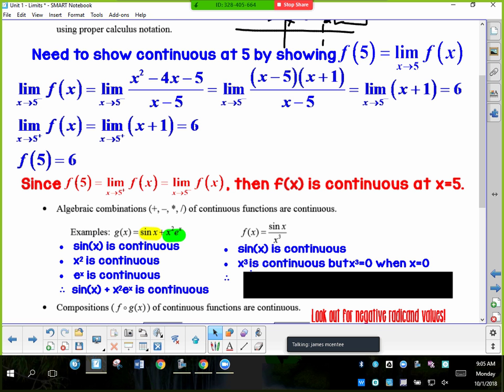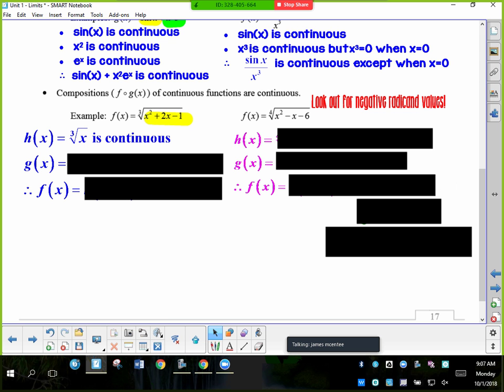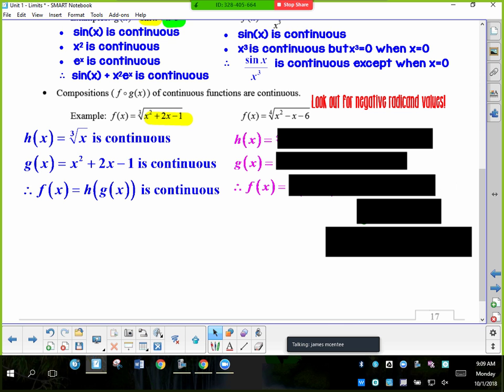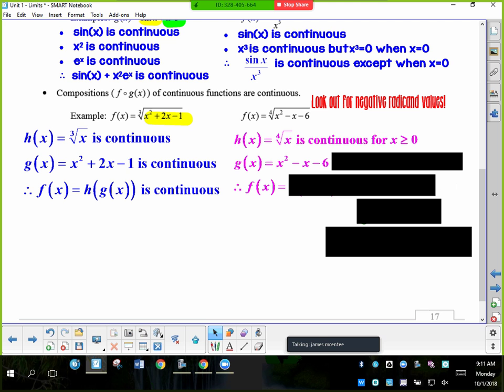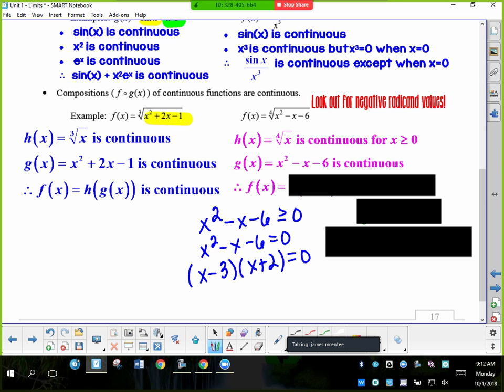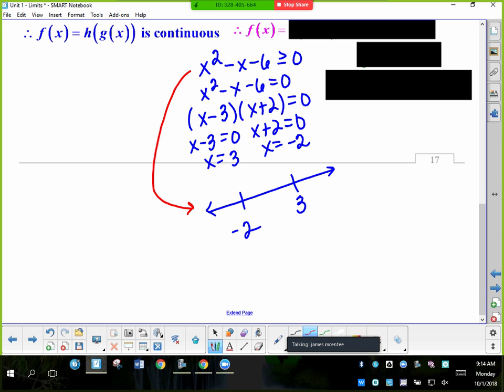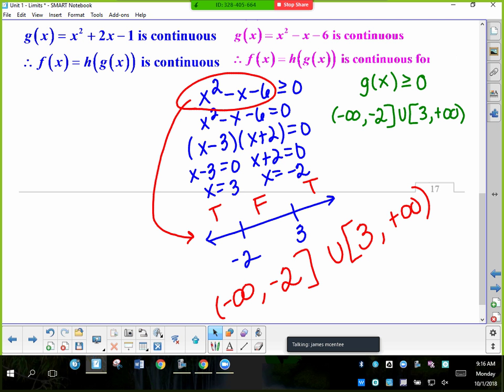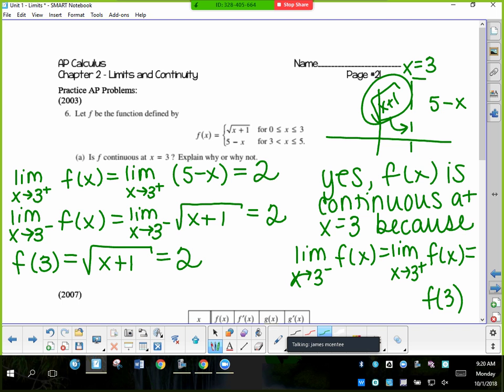AP Calc Day 10 Continuity Continued